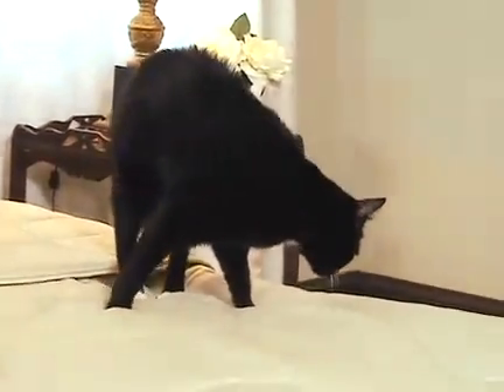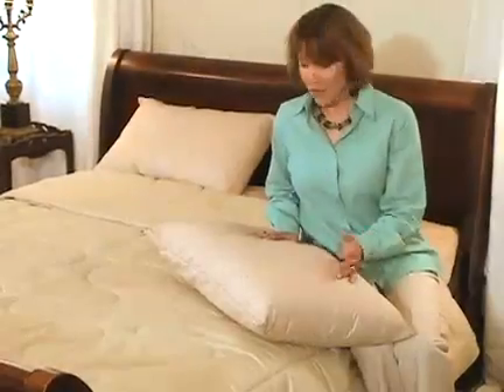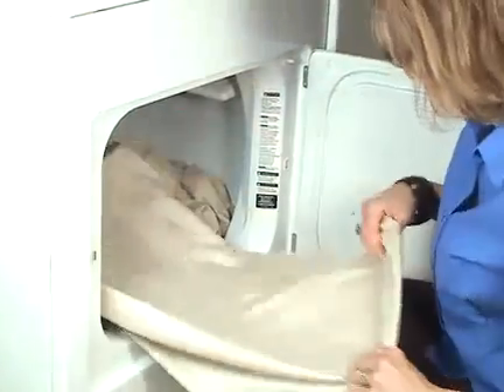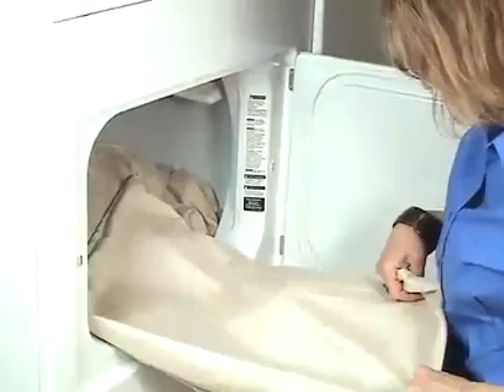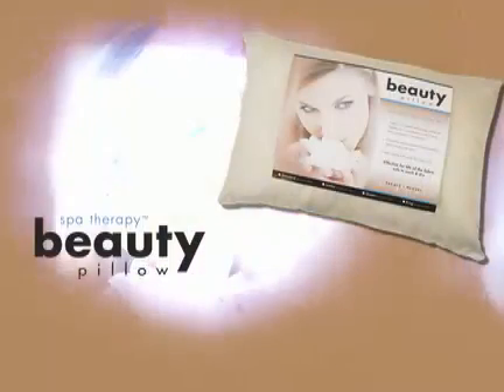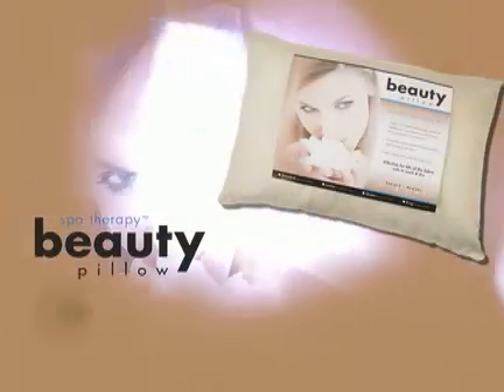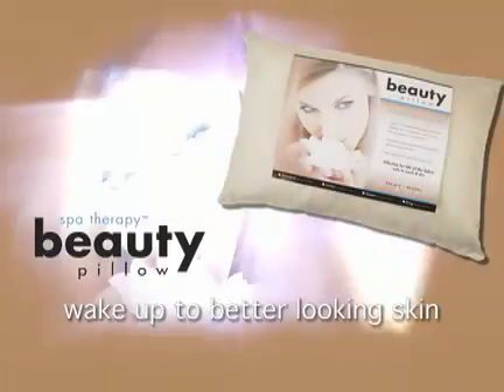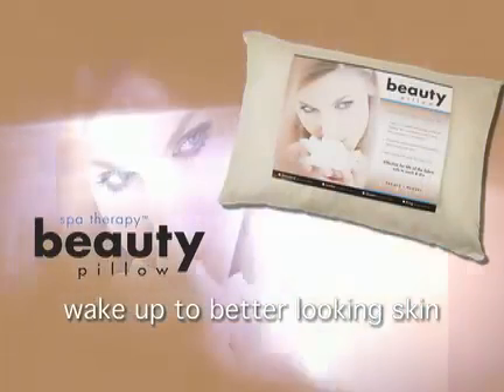Copper Beauty Pillow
Spa Therapy Beauty pillow featuring Copper Technology